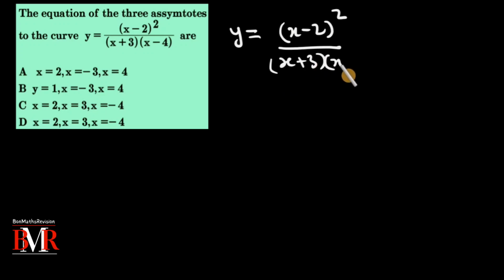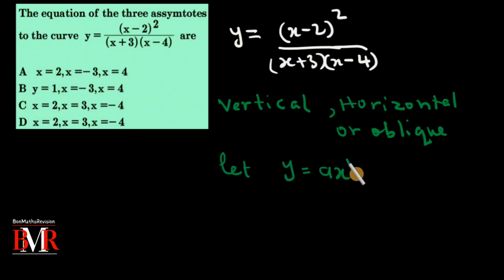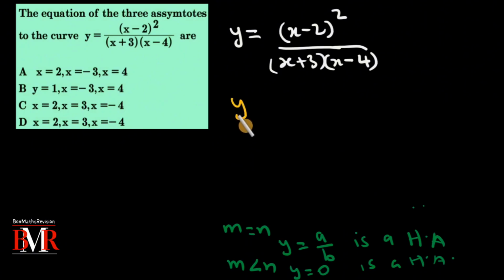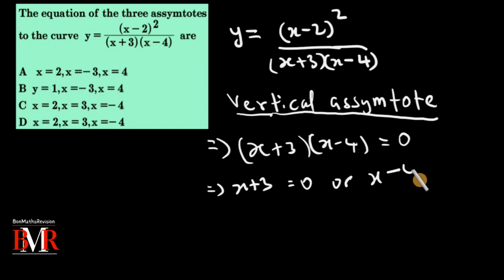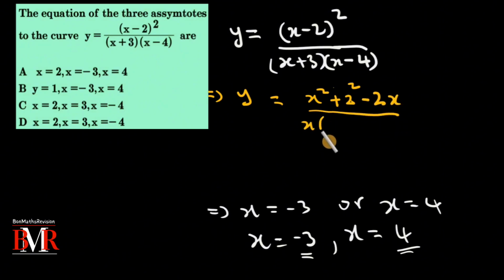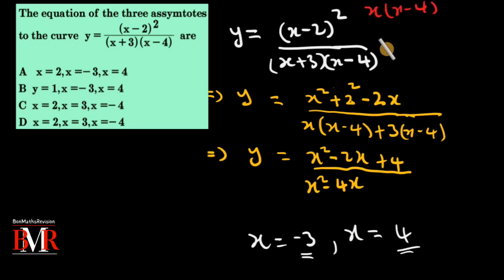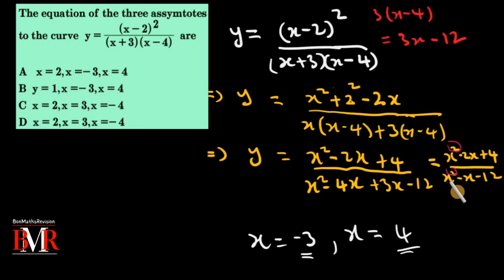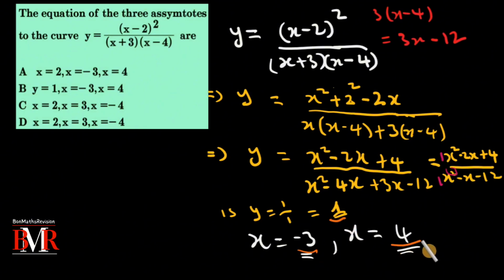How to Find the Horizontal Asymptote (Rational Functions - Vertical & Horizontal Asymptote )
Pure Mathematics A level
(Curve sketching)
MCQ Q2
Average age of learners 17years and above
The equation of the three, as seemed costly, curve Y =( X -2) ^2
 Over (X - 3) *( X - 4).
 Are A x equals to 2 ,X equals to -3, an d x equals to 4
B Y=1,X=-3,X=4
Cx=2,X=3,X=-4
Dx=2,X=3,X=-4
rational function can have a vertical asymptote, he horizontal asymptote, or an oblique or slant assymtote .
To get the vertical asymptote of rational function, set the polynomial at the denominator to be equals to 0 Then solve for the values of X.
If a function have a horizontal asymptote then it will not have an public asymptote. Again, if a function has an object as centre then it will not have a horizontal asymptote.
 The function we have a horizontal asymptote if the degree of the polynomial add numerator is equal to the degree of the polynomial denominators or the degree of the polynomial add the numerator is less than the degree of the polynomial at the denominator. Now if the degree of the polynomial add a numerator is greater than the degree of the polynomial at the denominator, then the function will have instead oblique or slant assymtote.
 Applying all these ideas and solving for the asymptotes, the right answer or the right option from the MCQ question is B.
GCE June 18 Q27
Curve Sketching with Asymptotes - A Step by Step Example.
Rational Functions - Asymptotes and Sketching.